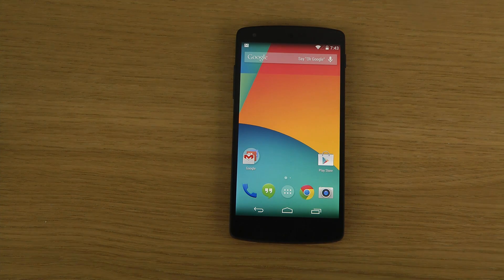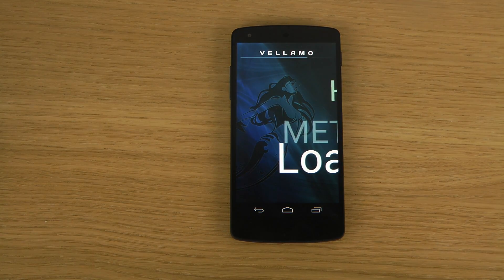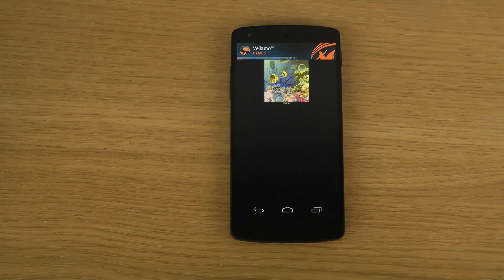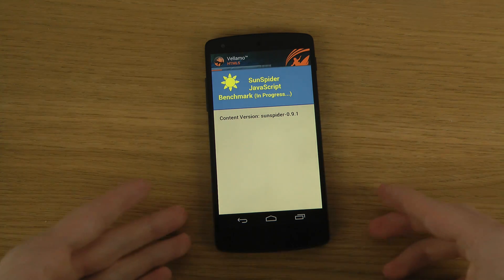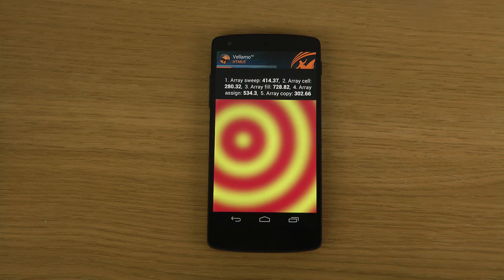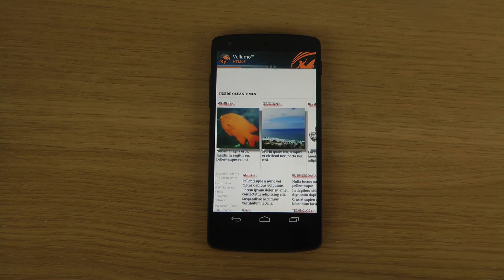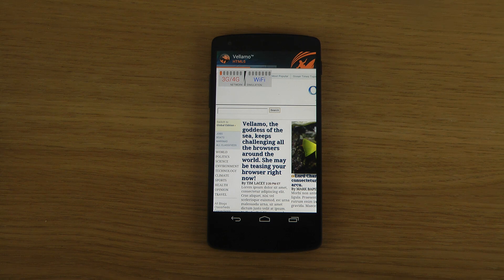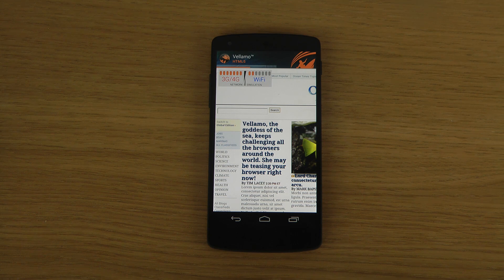Google Nexus 5 Android 4.4 KitKat - Benchmark Vellamo Speed Performance Test